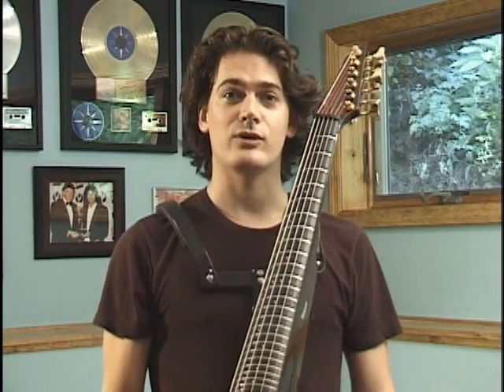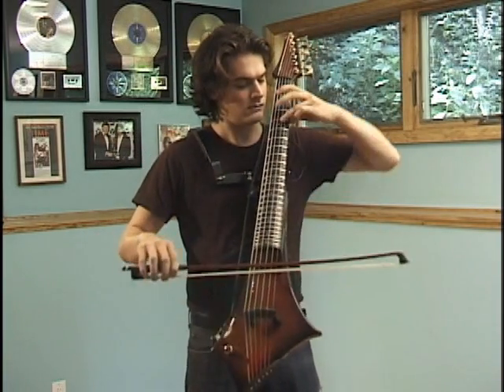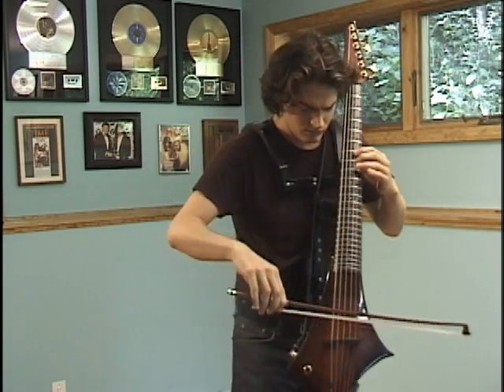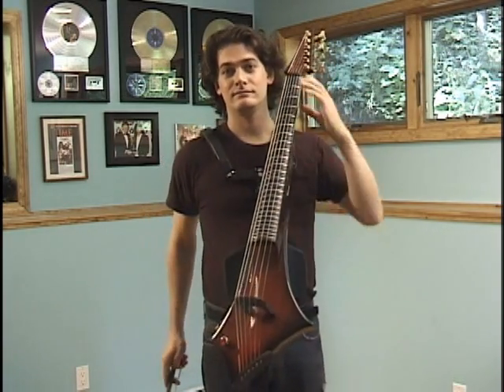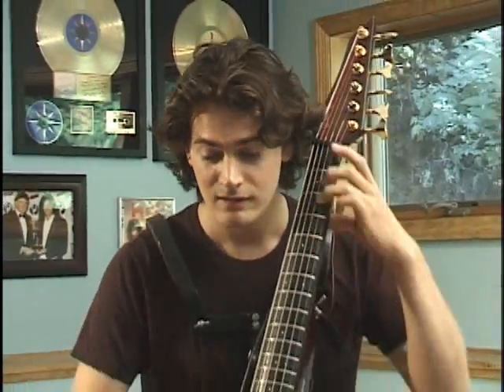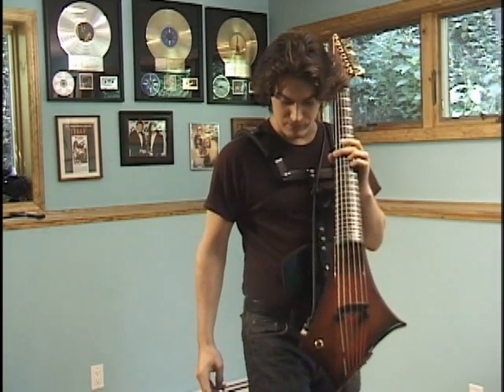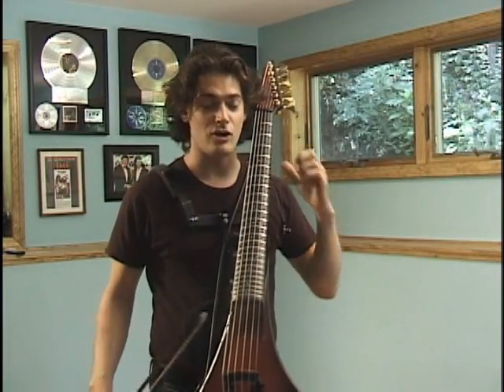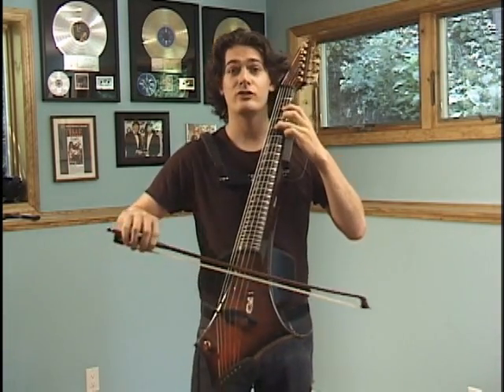Wood Violins Cobra Electric Cello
Peter Sachon demonstrates a 6-string fretted custom-built Cobra electric cello by Wood Violins. The amazing Cobra is a beautiful, lightweight, full scale electric cello featuring our unique self supporting system, which gives you the choice of standing or sitting while you play. It is comprised of a comfortable shoulder harness which the Cobra is attached to. This gives you the freedom of movement to leap about the stage and push your pesky guitarist out of the way.